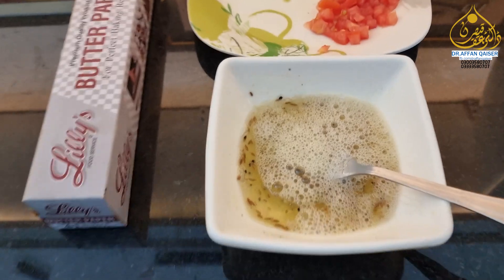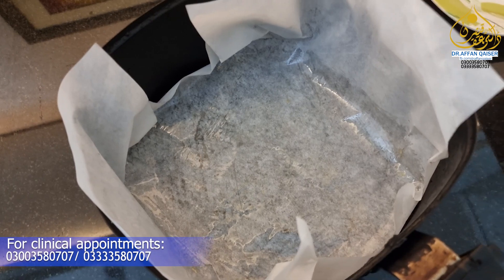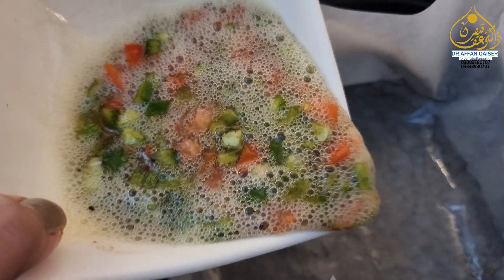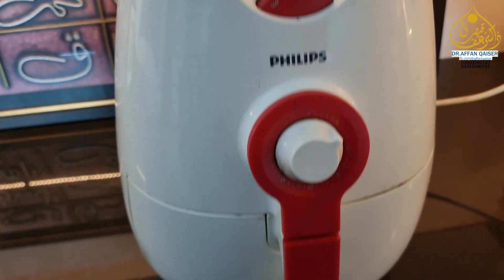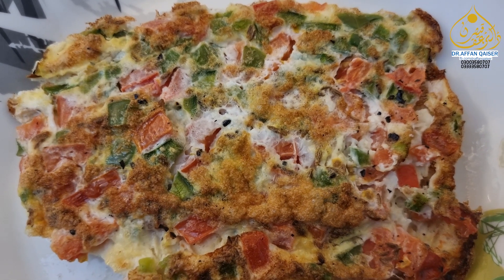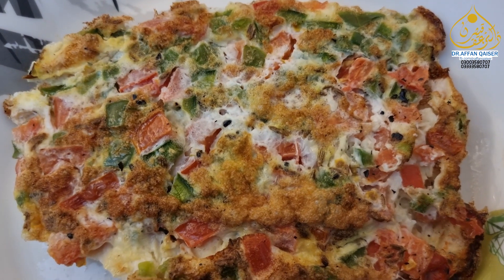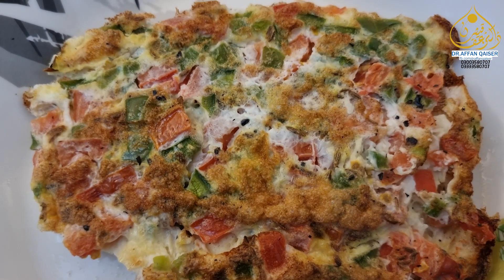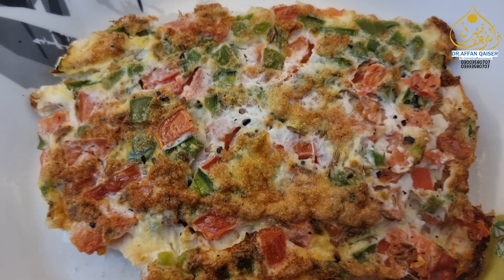ڈاکٹر نازش عفان نے ہوا میں بہترین آملیٹ تیار کرکے دکھایا۔آپ بھی گھر کے لیے بہترین۔